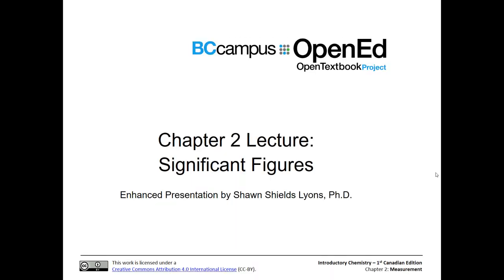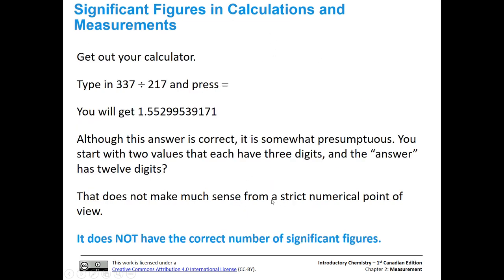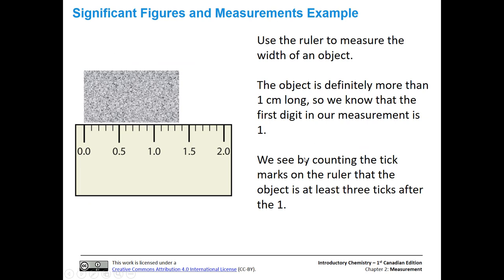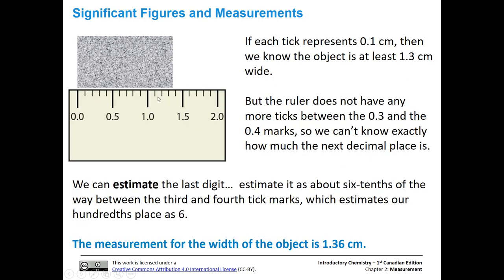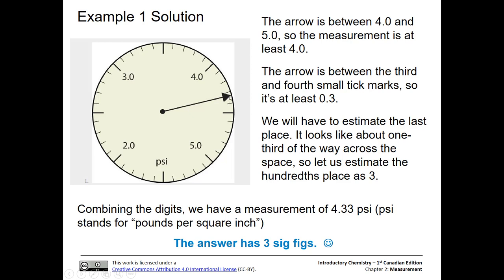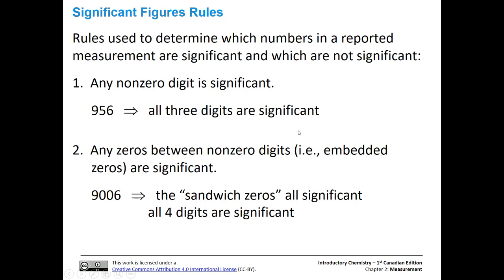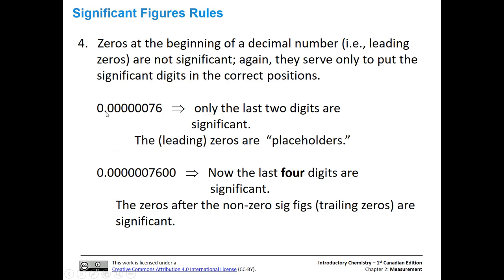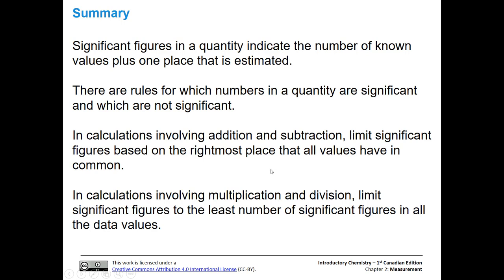Significant Figures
significant figures discussion for introductory chemistry